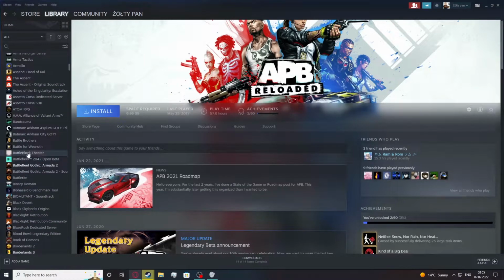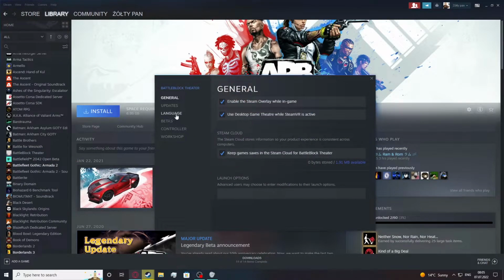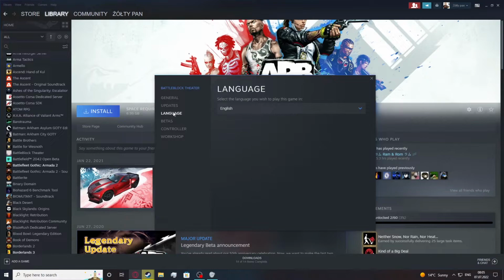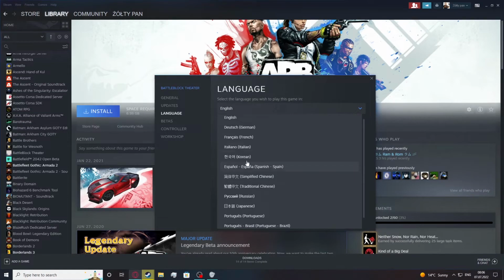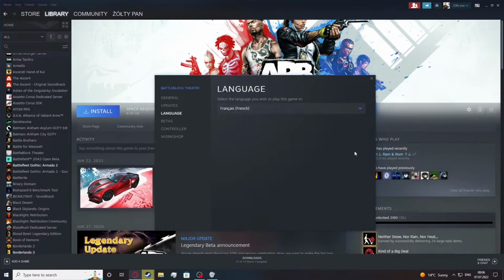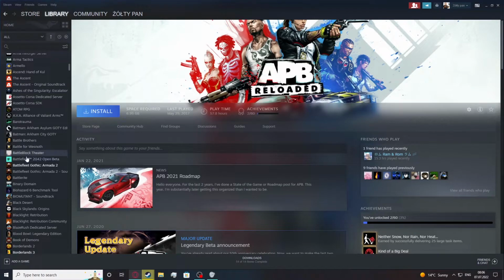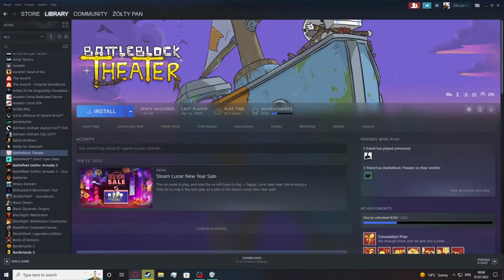Steam 2022 - How To Change Language For Individual Games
If you want to change language for Individual games on Steam, with this video you can learn how to do it. By following our Instructions video you'll see how to easly change games language on Steam.You can find more useful guides on our YouTube channel HardReset.Info! if you have any problem with any kind of device like Smartphone, Smartwatch, Headphones, Routers, Smart TV, etc... solution should be there!

How to pick individual game language on Steam ?
Can i pick individual game language on Steam in 2022 ?
How to change games language on Steam 2022 ?
Game Language on 2022 Steam ?
Can i switch game language on Steam Client ?
Individual game language Steam ?
How to choose game language for Steam ?